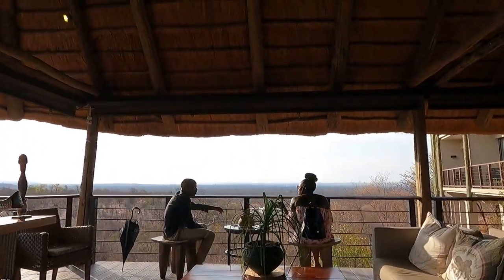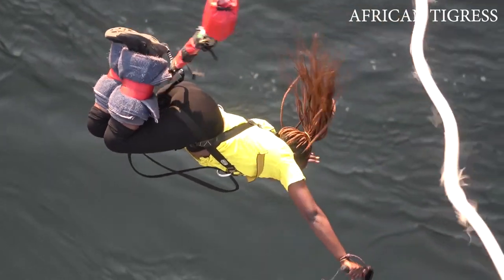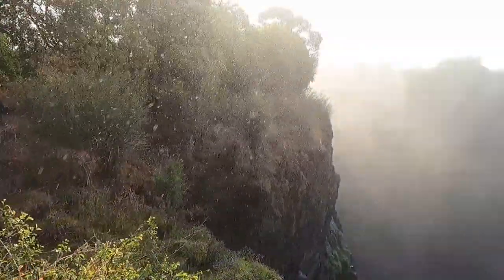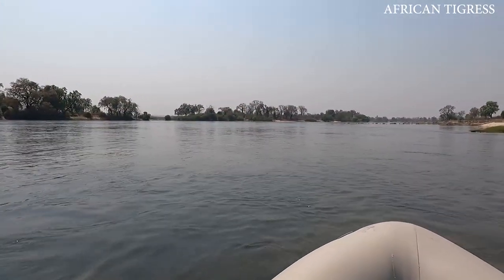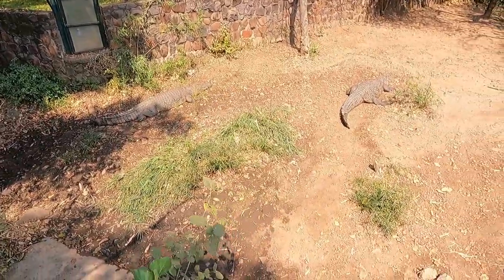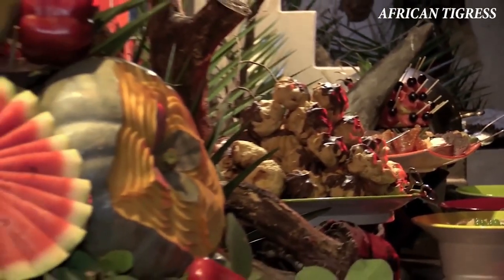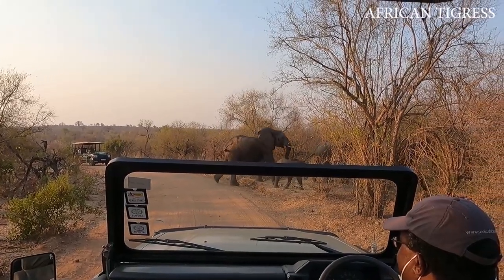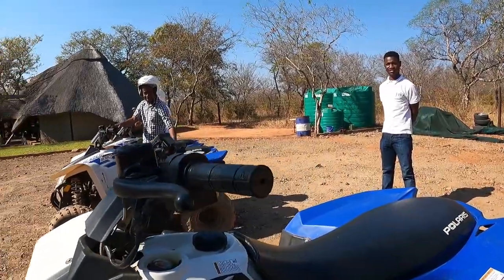Zimbabwe/ 10 Things To Do In Victoria Falls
Things to do in Zimbabwe, Victoria falls:
00:00 Introduction

❤Have you tried Airbnb? Sign up with my link and you will get up to $65 off your first trip.

❤If you want to enjoy behind the scenes and exclusive videos

TIGRESS, YOUR KENYAN SISTER